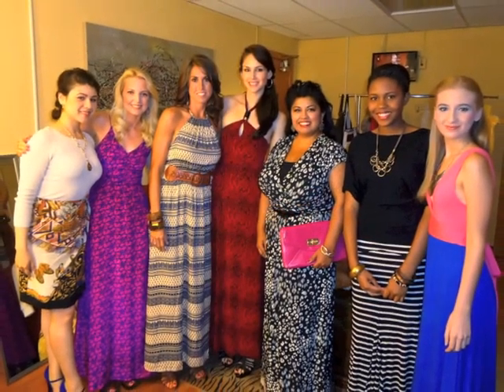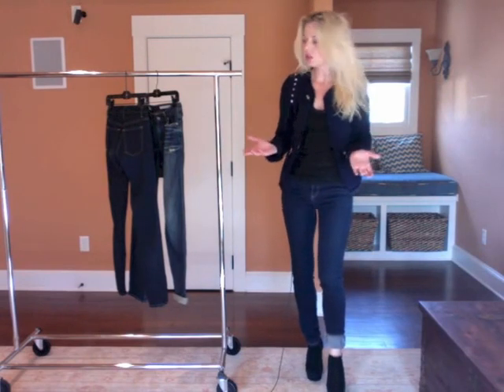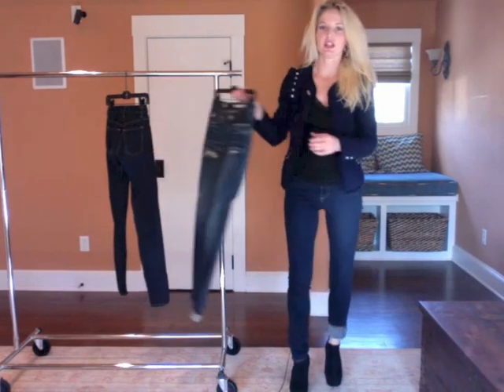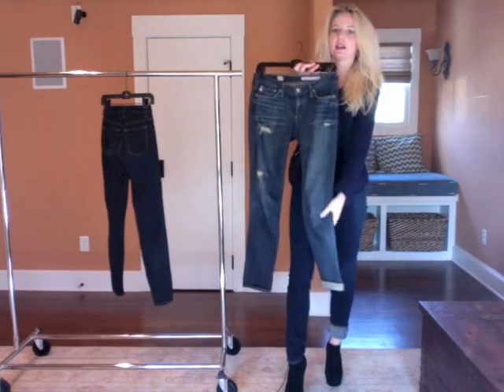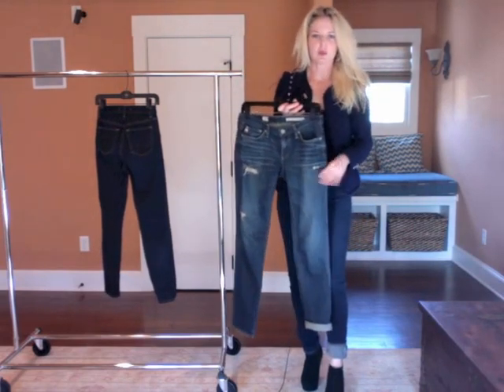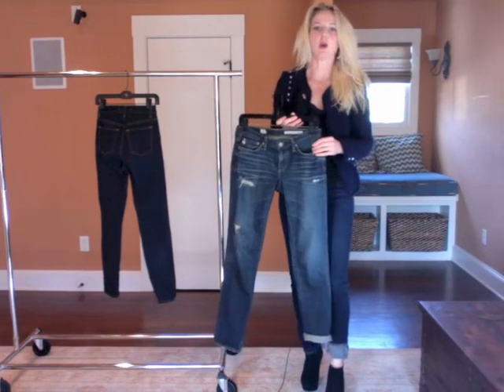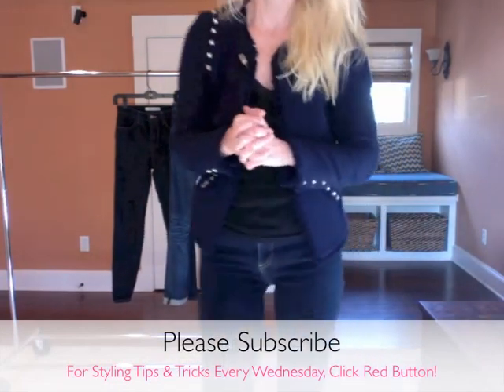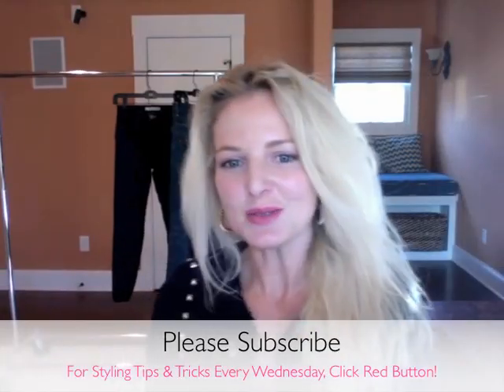How To Wear Ankle Boots With Skinny Jeans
In this short video, I show you all of the ways you can wear your skinny jeans with your ankle boots. I show you two ways you can cuff your jeans, one way to hem your jeans without any sewing or tailoring and a few other helpful styling tricks, including what to tell the tailor when you bring in your skinny jeans. (Links to cropped jeans below)

===- PRODUCT LINKS

FAVORITE JEANS, $133
MORE SKINNY JEANS

SIMILAR BOYFRIEND JEANS, $98
MORE BOYFRIEND JEANS

CROPPED JEANS, $159
MORE CROPPED JEANS

PLUS-SIZE JEANS